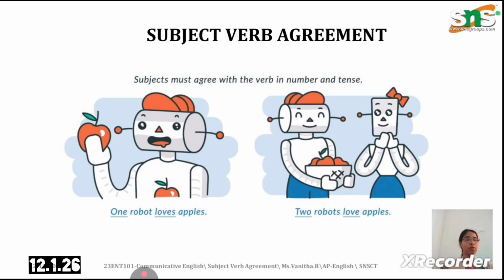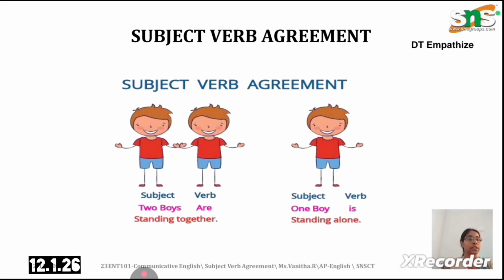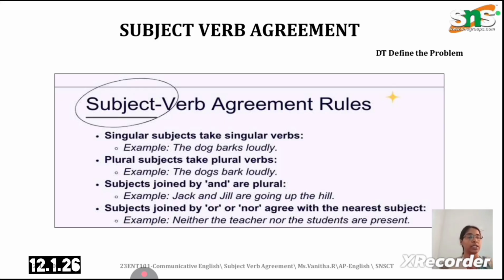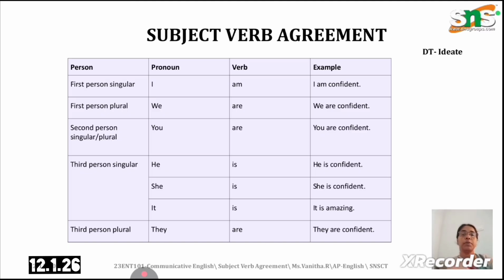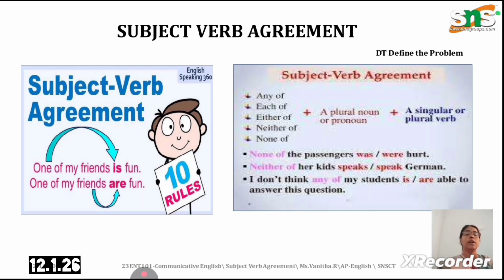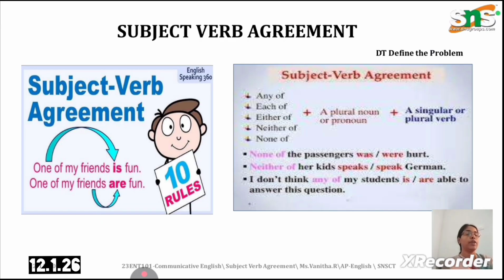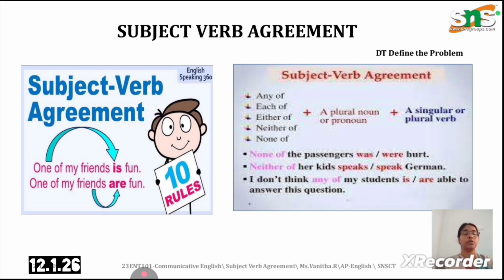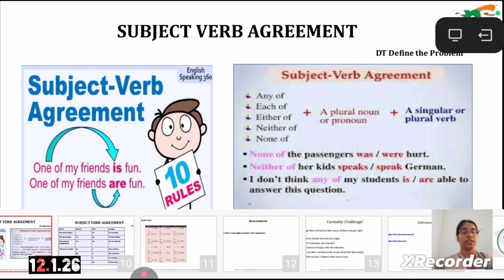Subject verb agreement | Communicative English | SNS Institutions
Subject-verb agreement is the grammatical rule that requires a verb to match its subject in number (singular or plural) and person, meaning a singular subject takes a singular verb (e.g., he runs) and a plural subject takes a plural verb, this core principle has specific rules for compound subjects, collective nouns, and indefinite pronouns